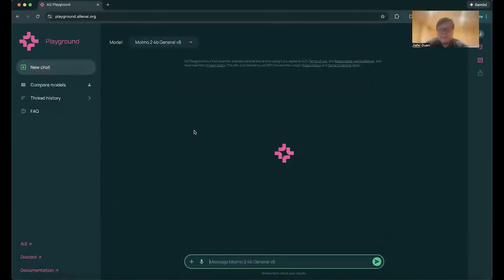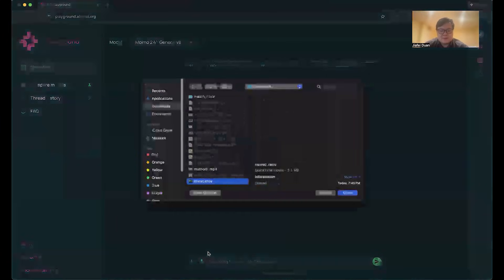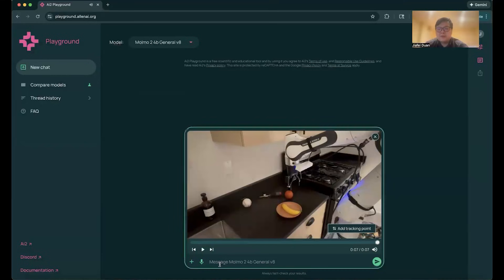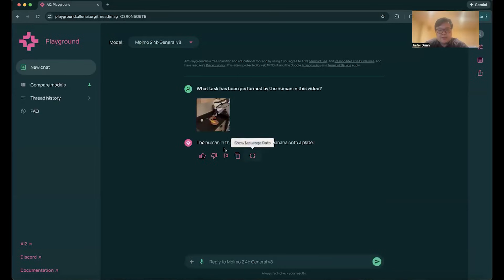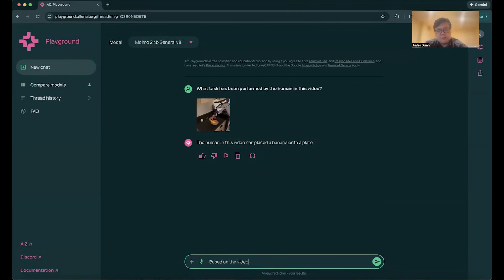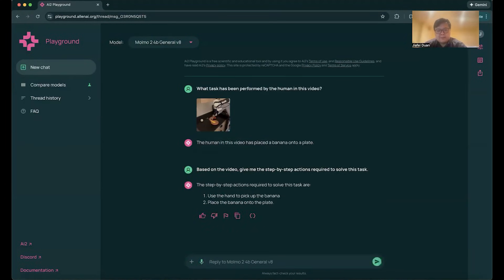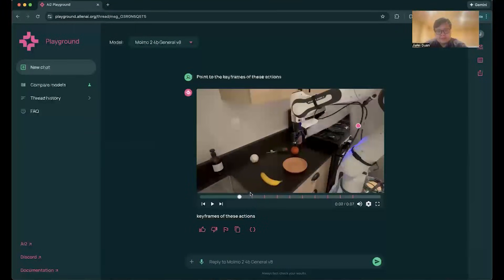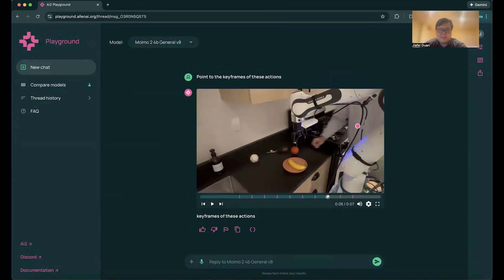Molmo 2 | Robotics Applications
Researcher Jiafei Dua demonstrates some of Molmo 2’s potential applications for robotics research.

Molmo 2 is a state-of-the-art open multimodal model suite capable of precise spatial and temporal understanding of video, image, and multi-image sets. Building on the global impact of Molmo, which pioneered image pointing for multimodal AI systems, Molmo 2 introduces breakthrough capabilities in video pointing, multi-frame reasoning, and object tracking.